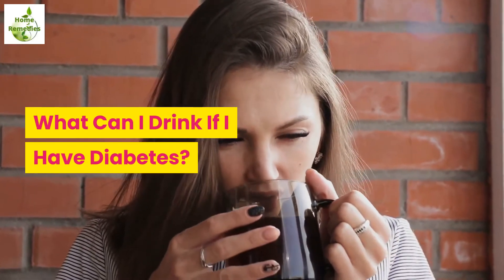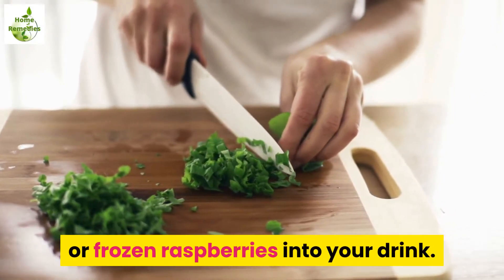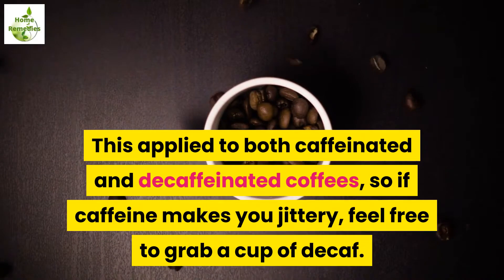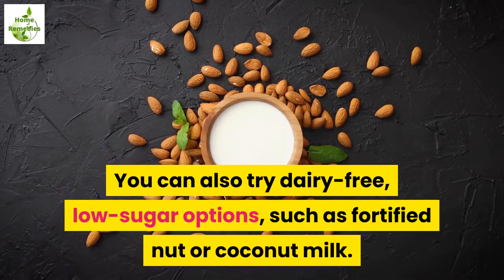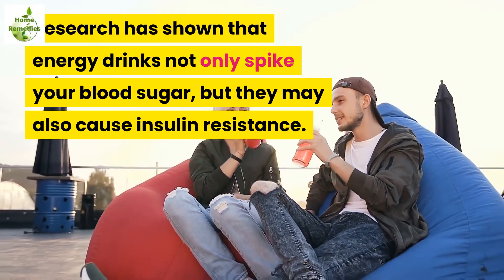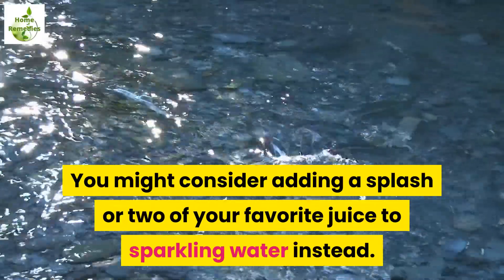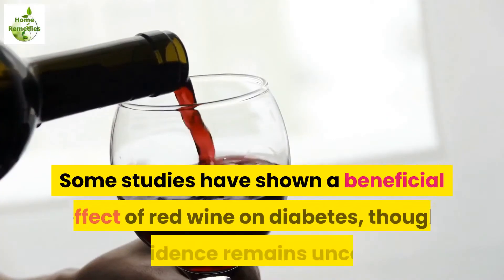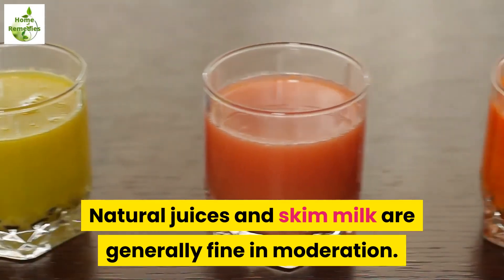10 Best And Worst Drinks If You Have Diabetes | Drinks For Diaetes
10 Best And Worst Drinks If You Have Diabetes | Drinks For Diaetes